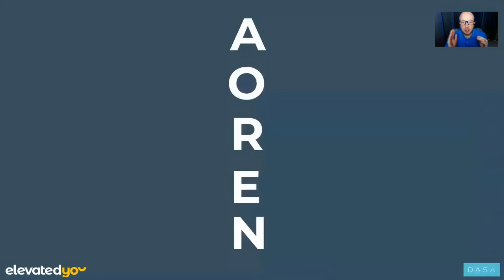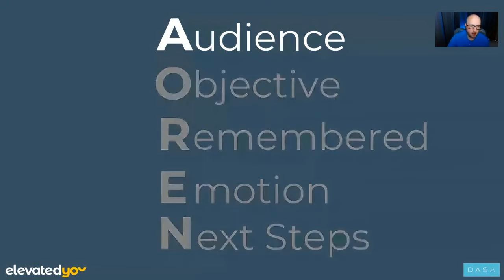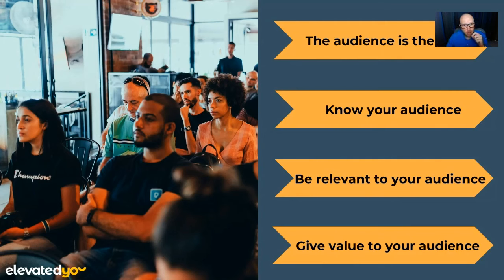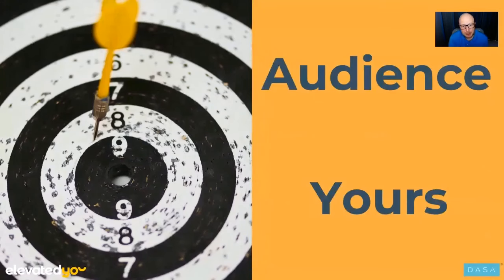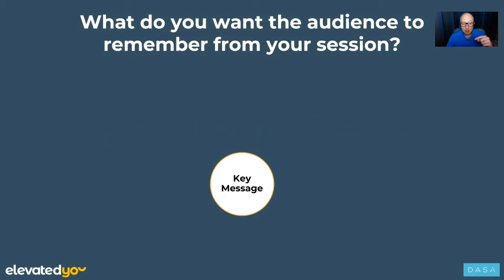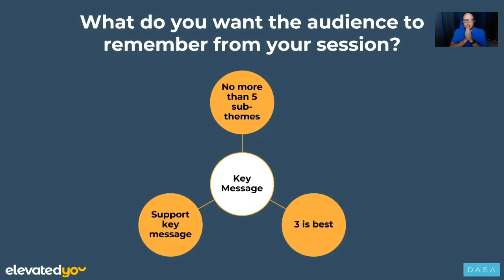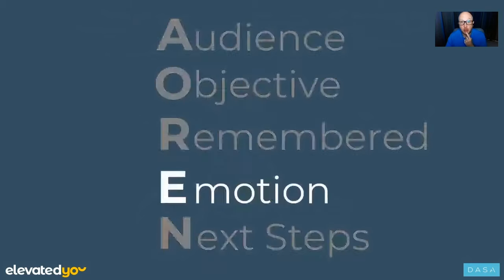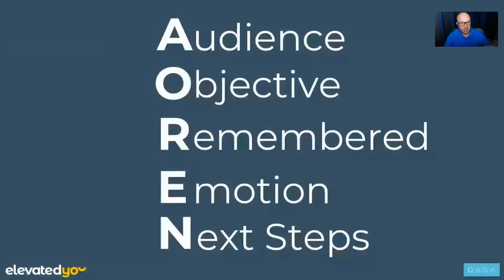Using Technical Storytelling To Influence Your Stakeholders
Keynote Speaker: Ben Pearce

Leading the transformation of technology, process and culture starts with energising and inspiring your stakeholders to take action.  In this session we'll cover how to build relevant, compelling and emotionally engaging content that sparks action from your message.  Learn how to make the complex simple, influence stakeholders and lead the charge for change in the DevOps world.